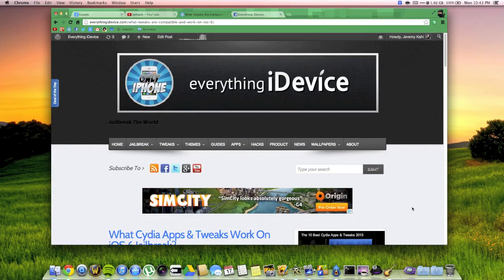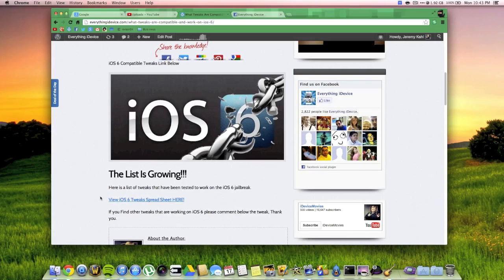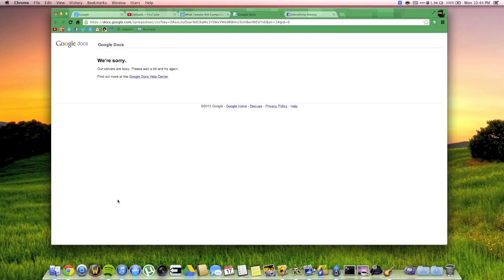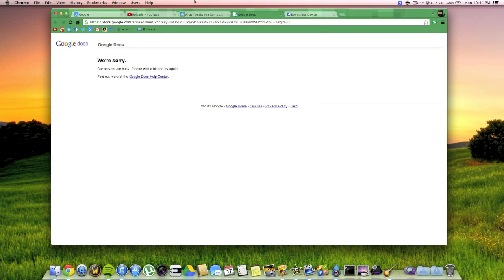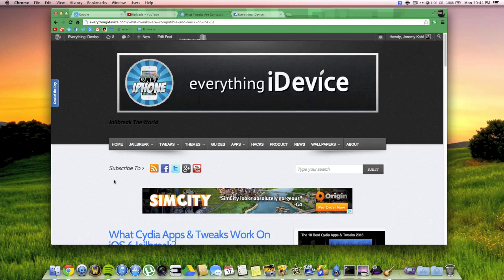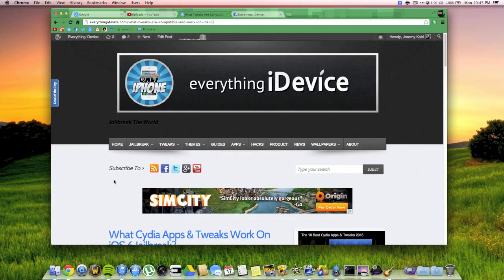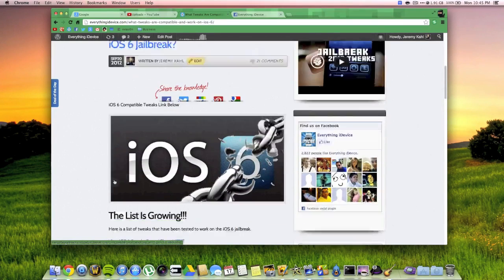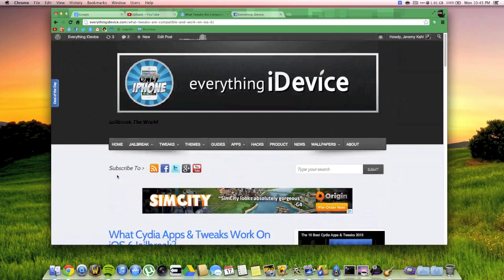What iOS 6 Cydia Apps & Tweaks Work - Compatibility Spreadsheet List Here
What iOS 6 Cydia Apps & Tweaks Work on iPhone 5, iPhone 4S, iPhone 4, iPhone 3GS, iPod Touch 5G, iPod Touch 4G, iPad Mini, iPad 4, iPad 3 and iPad 2?